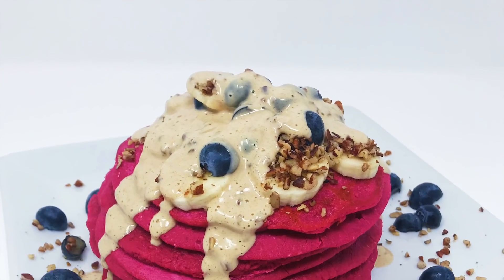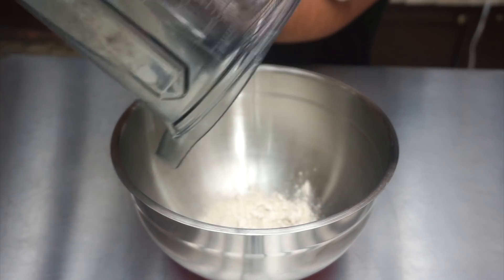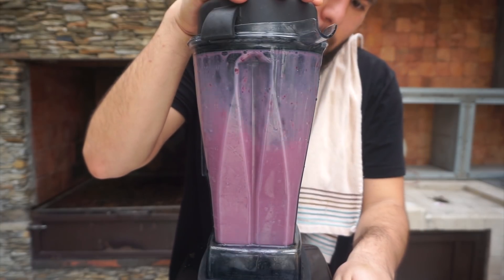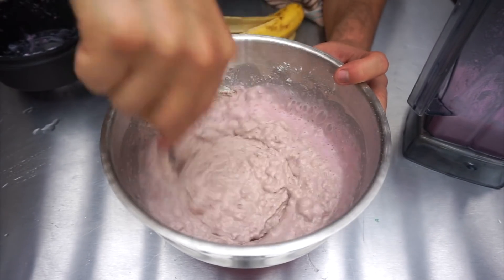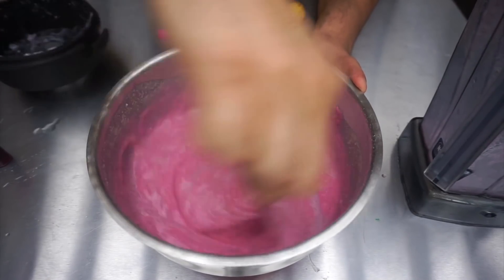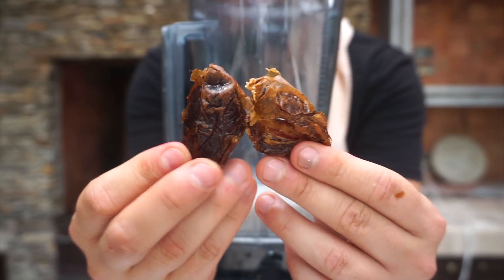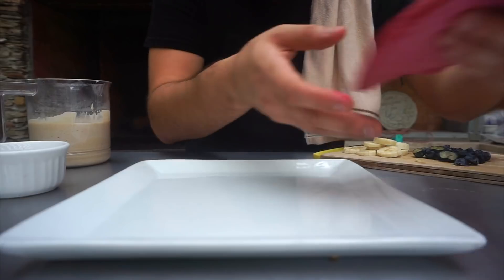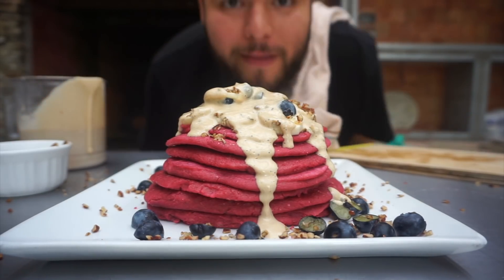EASY VEGAN POMEGRANATE PANCAKES | Vegan Breakfast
INGREDIENTS:

PANCAKE MIX-

-BLEND 3 CUPS OF OATS.
-BLEND 2.5 CUPS OF COCONUT MILK
WITH 1 POMEGRANATE.
-MIX THE OAT FLOUR WITH THE (PINK) COCONUT MILK AND 1/2 BANANA.

*COOK PANCAKES FOR 2-3 MINS ON EACH SIDE.

PEANUT BUTTER SAUCE:

-1/2 CUP OF COCONUT MILK
-2 PITTED DATES
-2 SPOONS OF PEANUT BUTTER.

TOPPINGS:

-BLUEBERRIES
-BANANAS
-CRUSHED NUTS